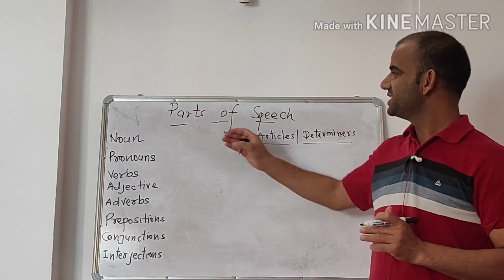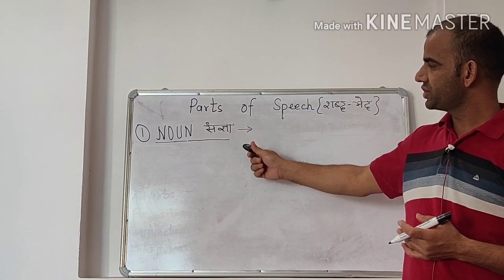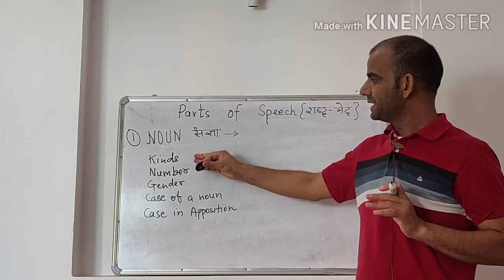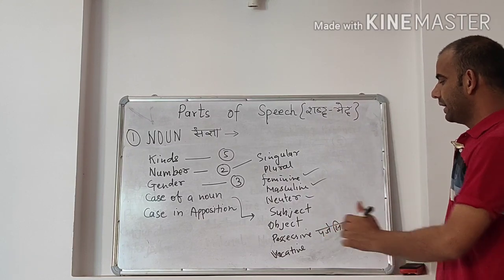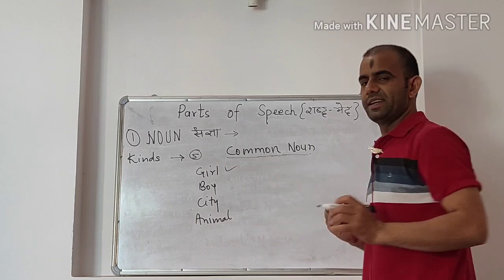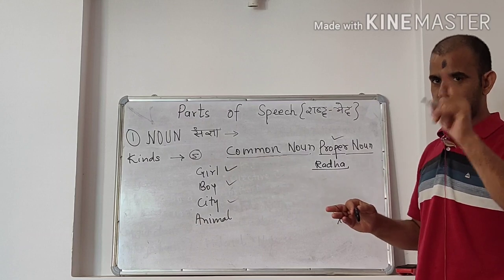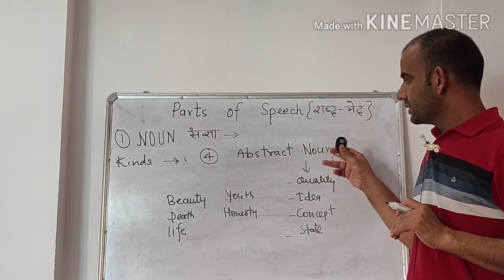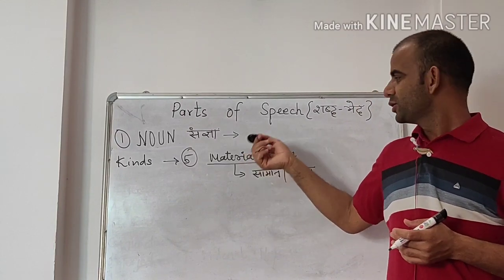Parts of Speech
Noun and its kinds